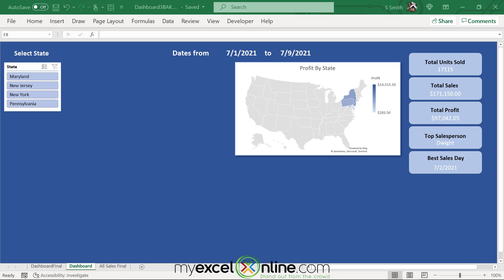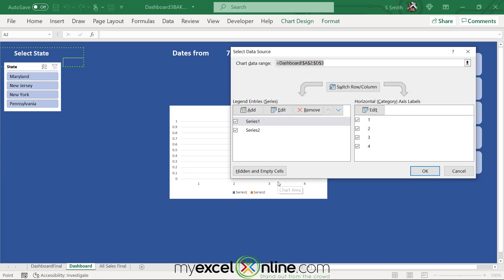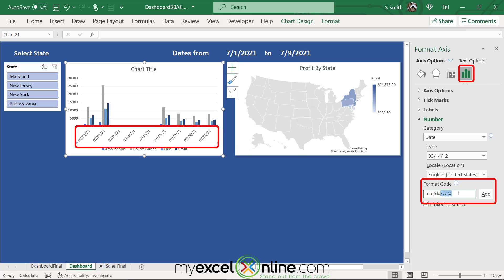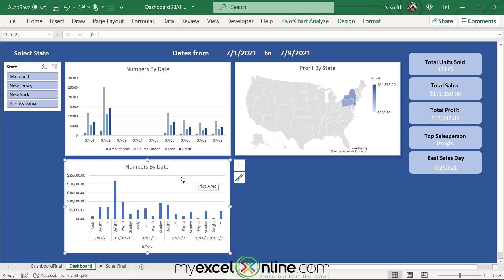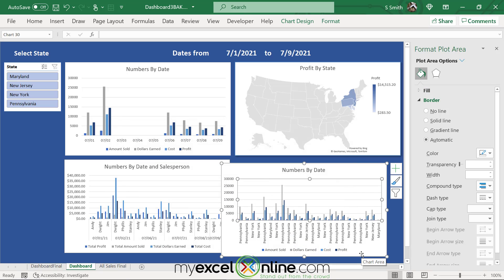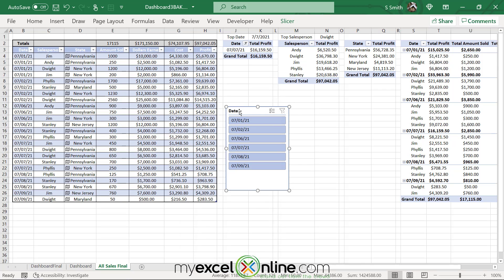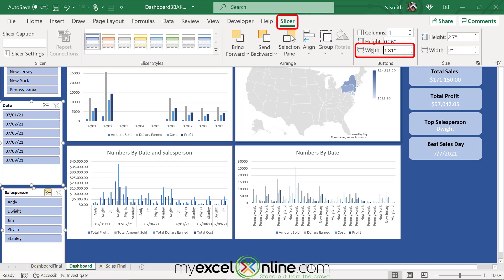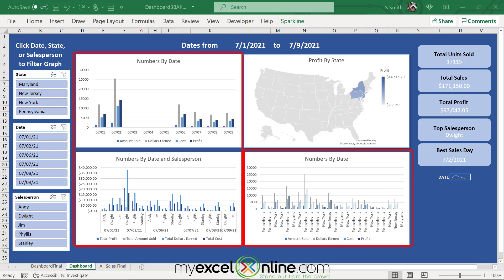Excel Graph Dashboard in Ten Minutes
Excel Graph Dashboard in Ten Minutes shows how to create an interactive dashboard using Microsoft Excel. In this Excel Graph Dashboard in Ten Minutes  tutorial, you are going to learn a few basic tips for using the Dashboard very quickly!

This is a great video for Beginner or Intermediate Excel users and it creates spreadsheets that are visually appealing and provide to the point summary data without having to know how to write code!

This Excel Graph Dashboard in Ten Minutes  tutorial was recorded using Microsoft Office 365.

📥 Download this Excel Graph Dashboard in Ten Minutes workbook so you can practice along with us

⌚ Time Stamps:
00:00 - Introduction
00:13  - Review of Previous Dashboard Lessons
00:44 - Preview for Today's Lesson
01:17 - Inserting Graphs on Dashboard
06:22 - Slicer Creation
08:33 - Sparkline Creation
09:14 - Review

👨‍🏫 MyExcelOnline Academy Online Excel Courses 👇
1,000 video training tutorials & support covering Formulas, Macros, VBA, Pivot Tables, Power Query, Power Pivot, Power BI, Charts, Financial Modeling, Dashboards, Word, PowerPoint, Outlook, Access, OneNote, Teams & MORE...

101 Most Popular Formulas Paperback on Amazon
101 Ready To Use Macros Paperback on Amazon
101 Best Excel Tips & Tricks Paperback on Amazon

Cheers,

JOHN MICHALOUDIS
Chief Inspirational Officer & Microsoft MVP